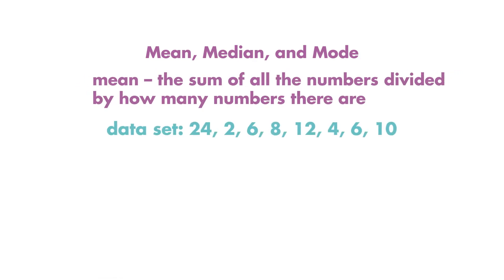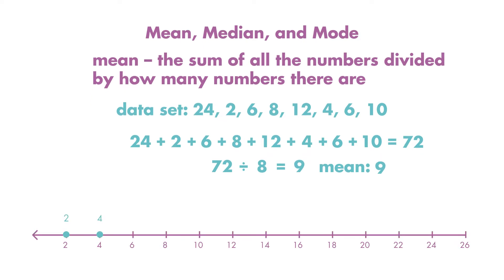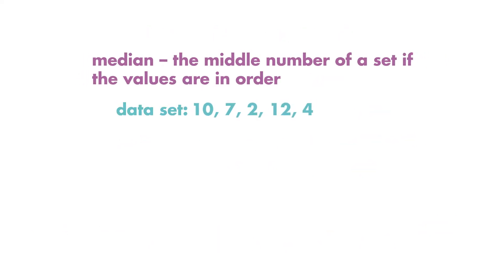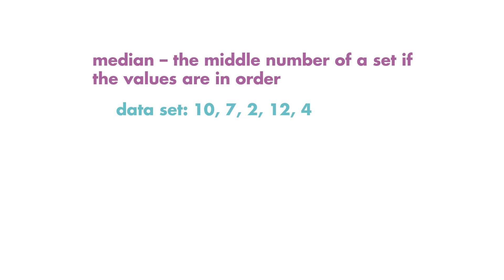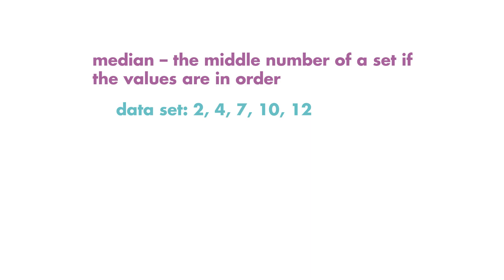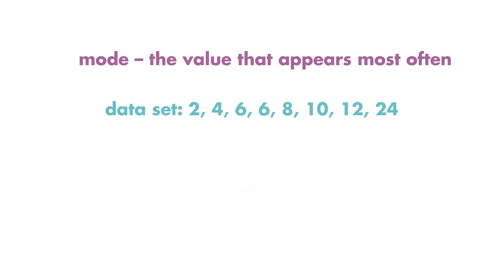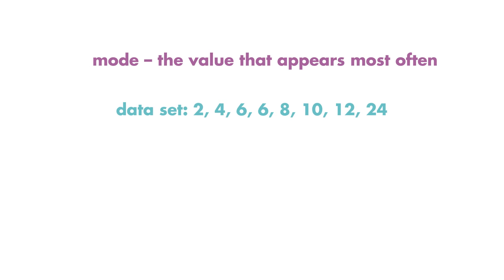Measures of Center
The median is the middle number when the values are placed in order from least to greatest, the mode is the value that occurs the most often, and the mean is the average of all the values. Practice all three of these skills using different data sets.